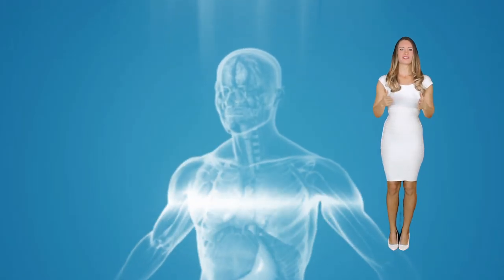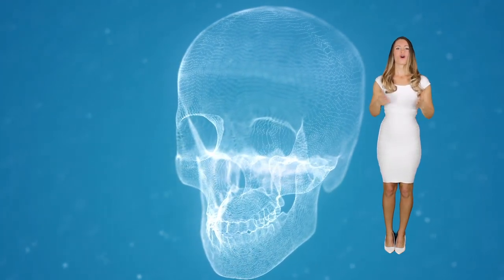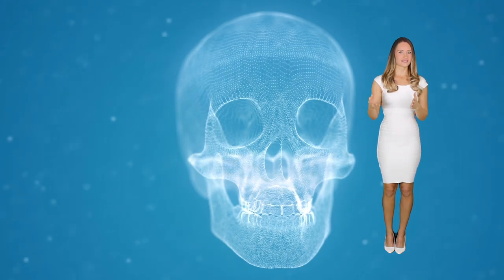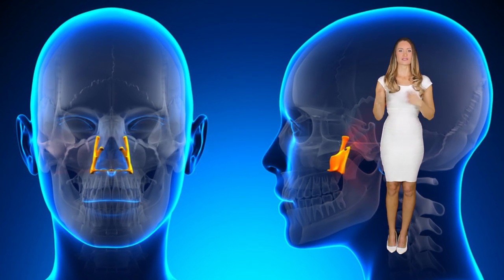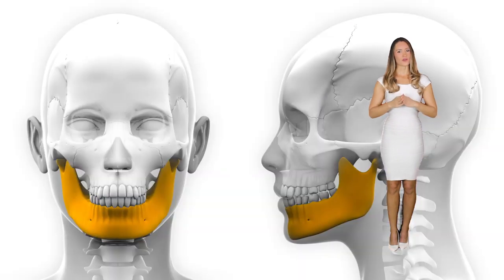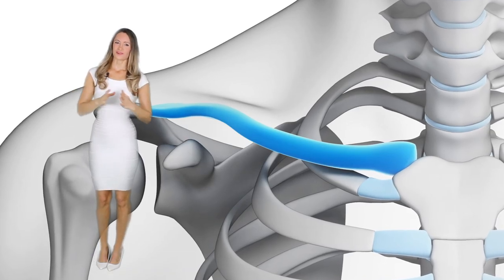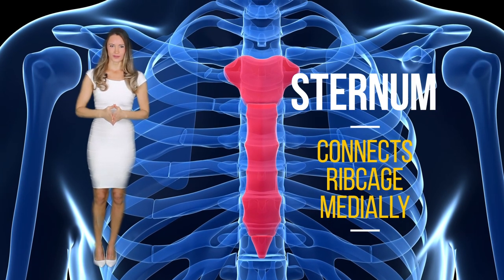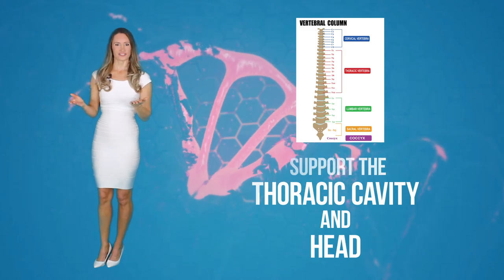The Skull: Nasal Cavity, Mandible and More!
The axial skeleton is the part of the skeleton that includes the bones of the head and the trunk of the vertebrate. It consist of over 80 bones. Its responsibilities include:
Surface area for muscle and ligament attachment,
protection of major organs
and framework support are the major functions of the axial skeleton.

Credits
Contributing writers and video editors:
Ricardo Perez
Michael Kostikin
Victor Onyino
Bigun Kumar

Reference & Resources:
Shier, D., Butler, J., Lewis, R., & Hole, J. W. (2018). Hole's Human Anatomy & Physiology (11th ed.). New York, NY. McGraw-Hill Education.Pg 290-330
Drake, R. L., Vogl, A. W., & Mitchell, A. W. (2015). GRAY'S ANATOMY FOR STUDENTS (3rd ed.). CHURCH LIVINGSTONE: ELSEVIER. Pg. 25-26
Tortora, G. J., & Derrickson, B. (2014). Principles of anatomy and physiology (15th ed.). Hoboken: Wiley.